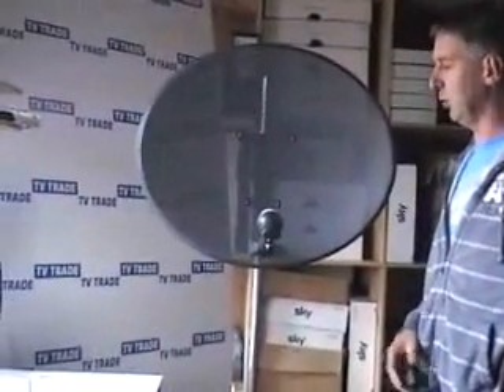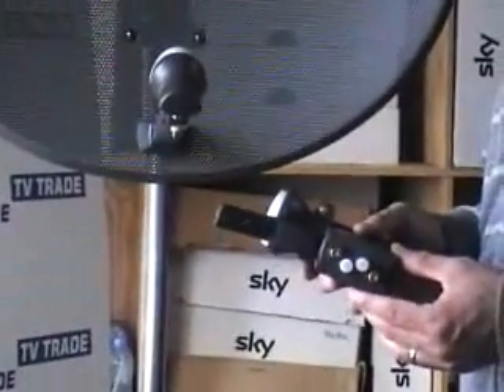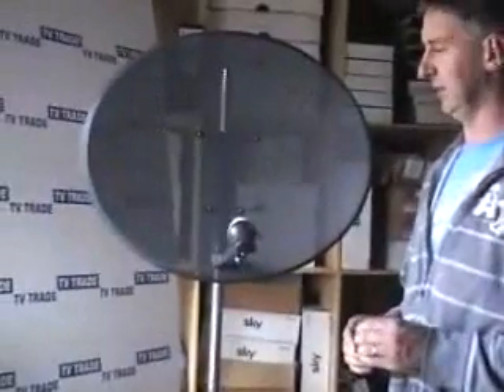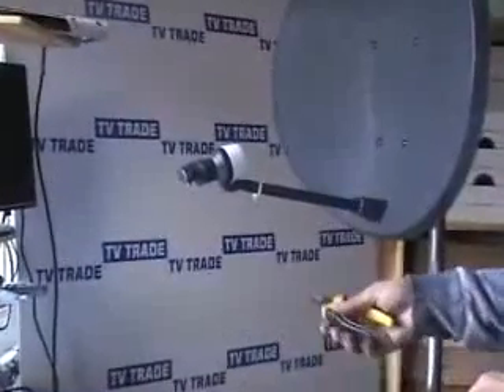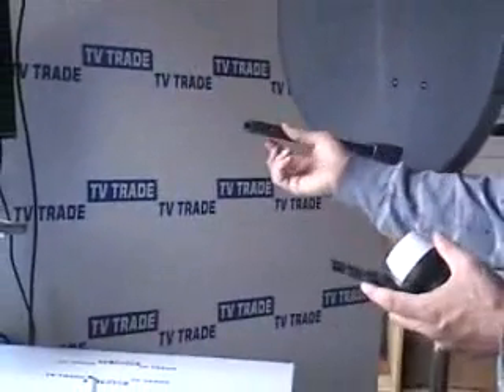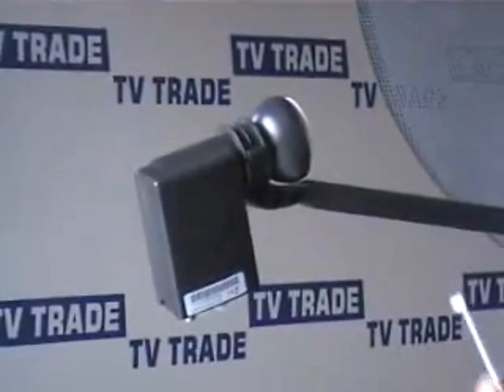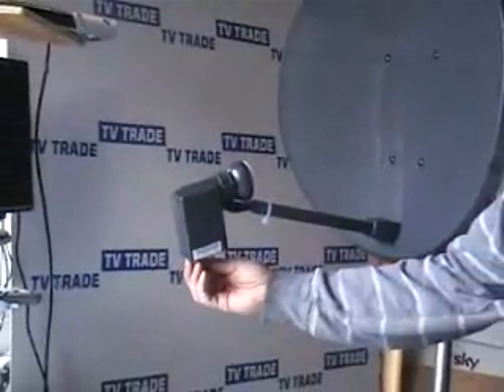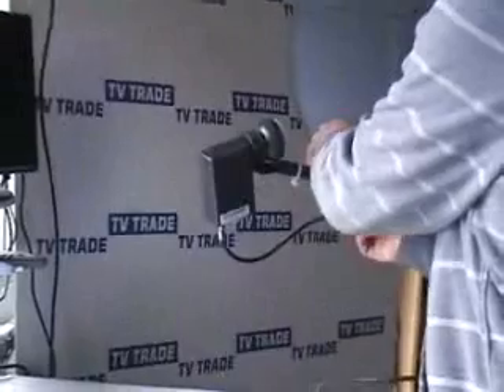How To Change From a Single To Quad LNB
How to Install a Quad LNB on a Sky Satellite Dish.